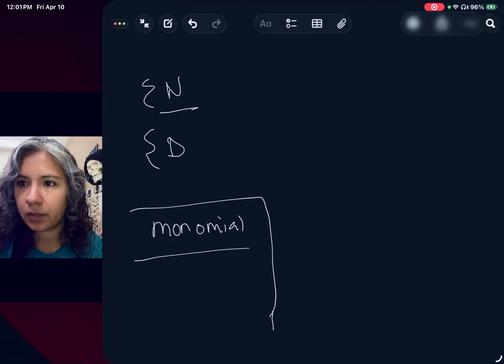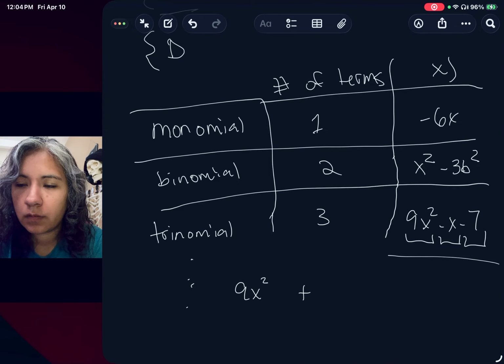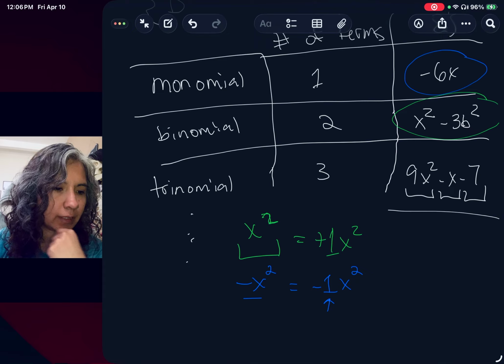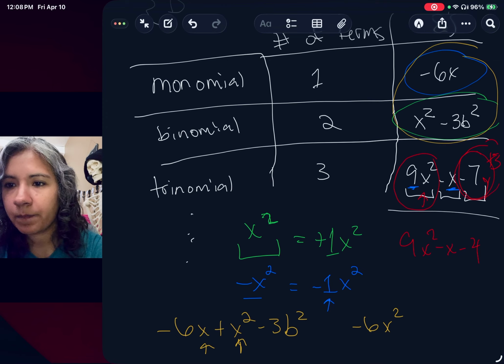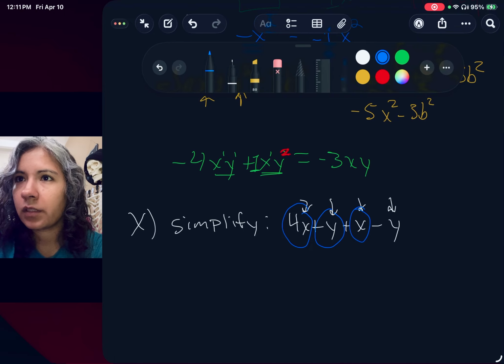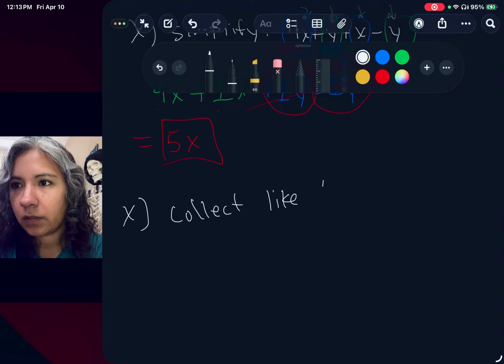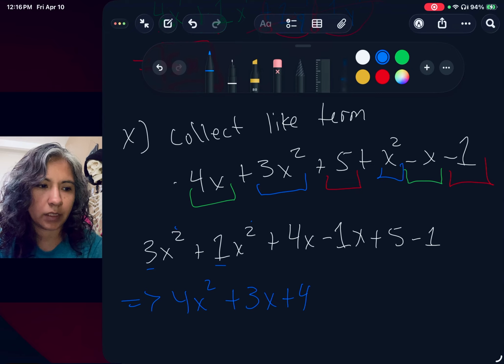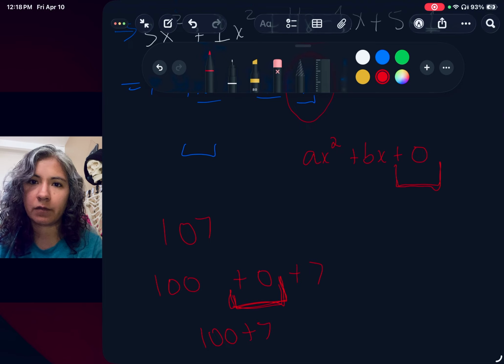Algebraic terms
In this lesson, I explain algebraic terms and how to combine like terms to simplify expressions.

Topics covered include:
- Understanding terms in algebraic expressions and identifying monomials, binomials, and trinomials
- Recognizing coefficients and constants
- Using “hidden” values like the implied 1 (coefficient) and 0 (constant)

This lesson is helpful for students learning algebraic expressions and simplifying terms in pre-algebra.